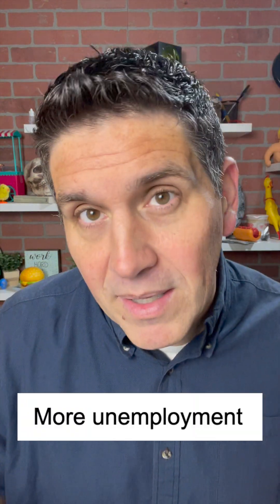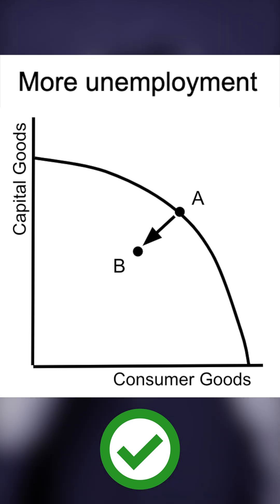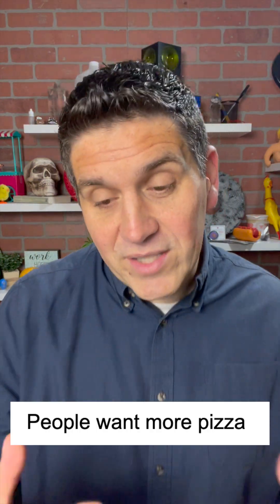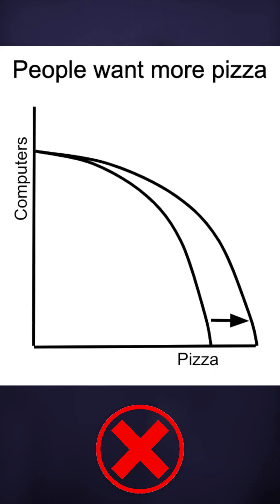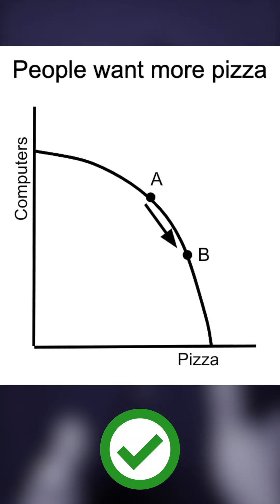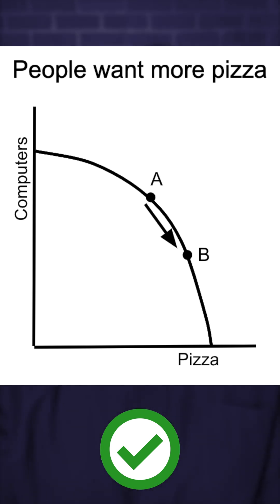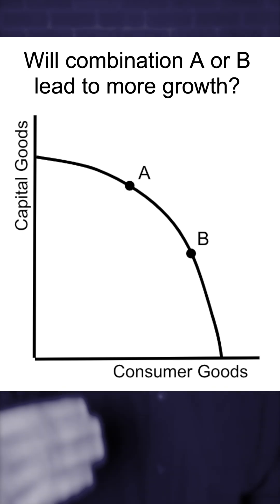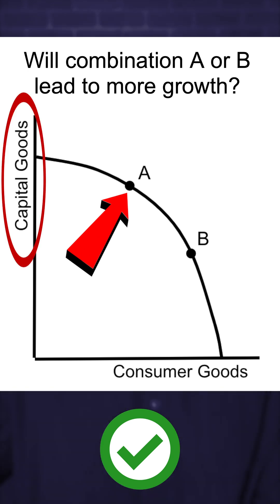Production Possibilities Tips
A few tips about what your teacher/professor will ask you about the production possibilities curve